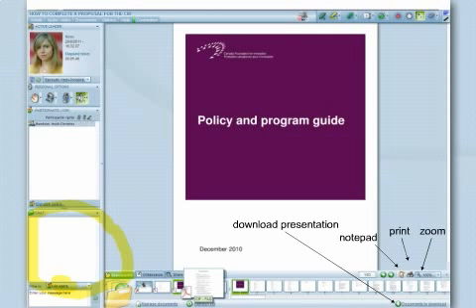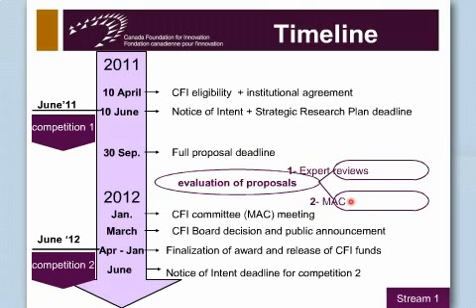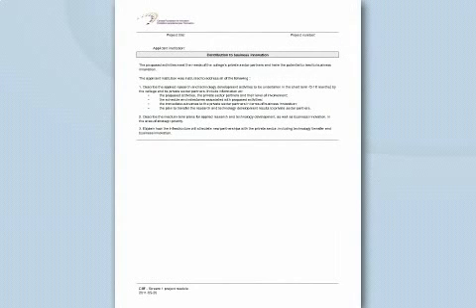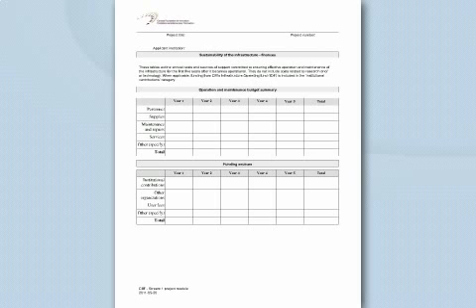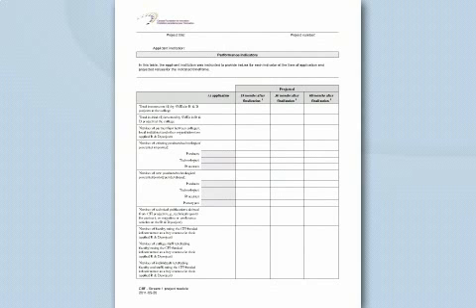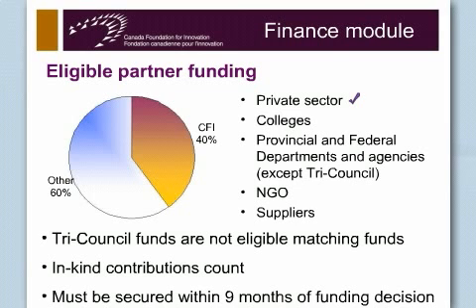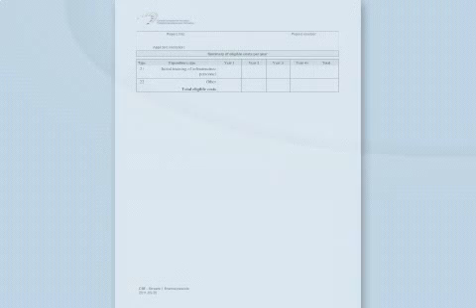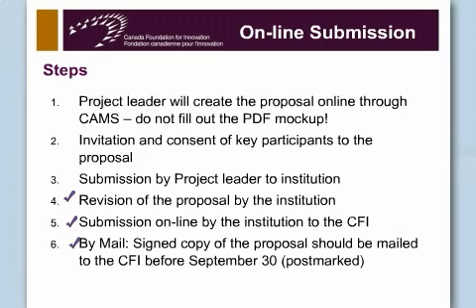College-Industry Innovation Fund (CIIF) - How to prepare a proposal